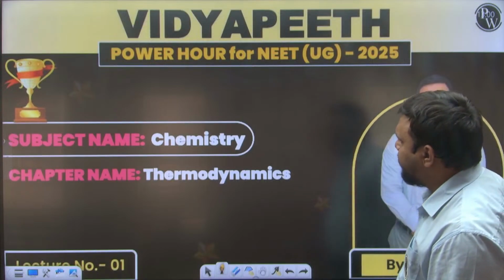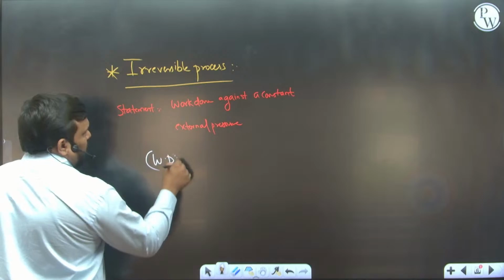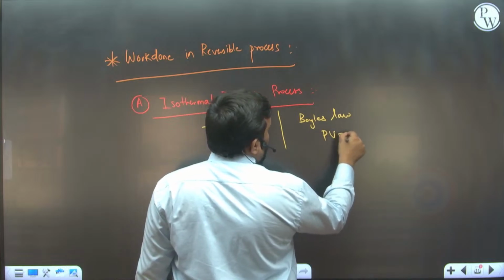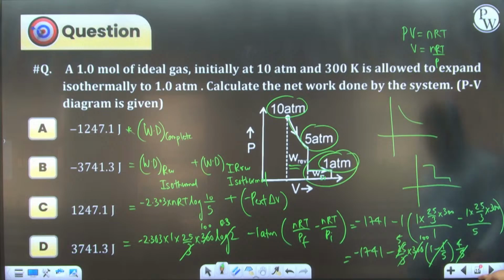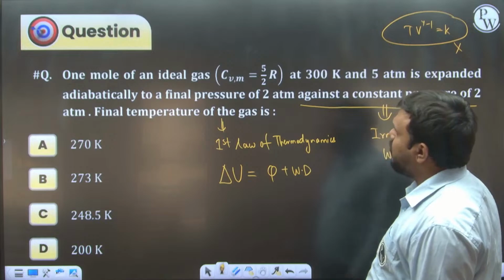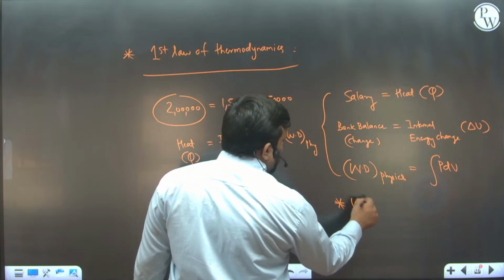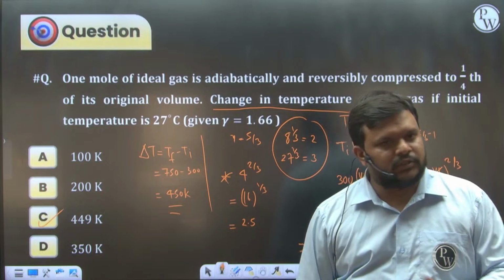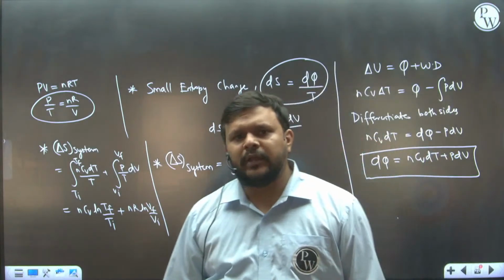ThermoDynamics & ThermoChemistry One Shot Revision in English | NEET 2025 | POWER HOUR